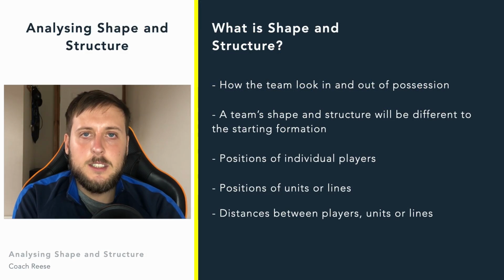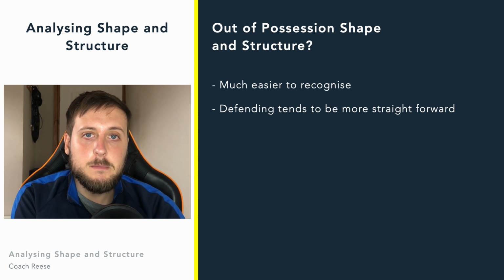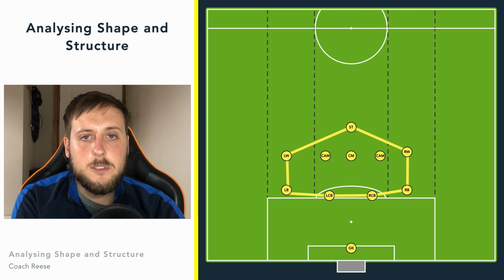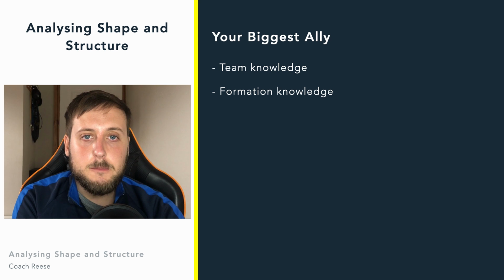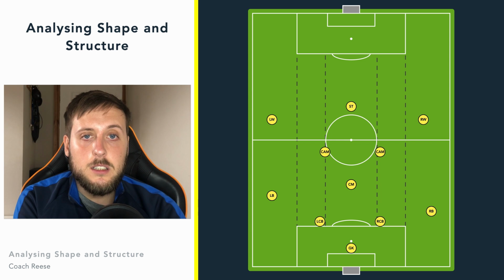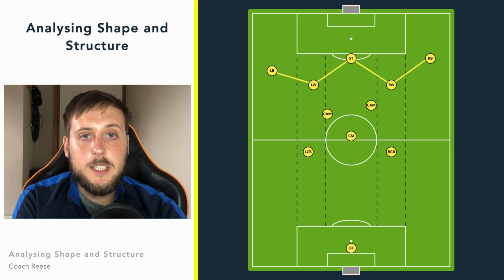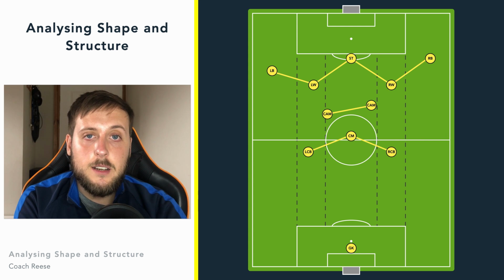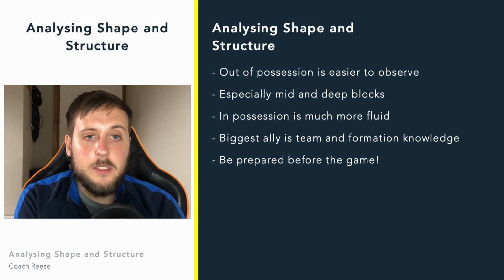How to Analyse a Team's Shape and Structure in Football - Match Analysis with Coach Reese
When conducting match analysis recognising the shape and structure of the team both in and out of possession is very important. It will be the foundation of any good analysis.

In today's video we take a look at how we can recognise and analyse a team's in and out of possession shape.

Timestamps:
00:00 Introduction
00:22 Shape and Structure
01:00 Analysing Out of Possession Shape
02:00 Analysing In Possession - Shape
03:00 Analysing In Possession - Your Biggest Ally
03:22 Analysing In Possession - Why That Formation?
04:00 Analysing In Possession - Key Players
06:22 Conclusion